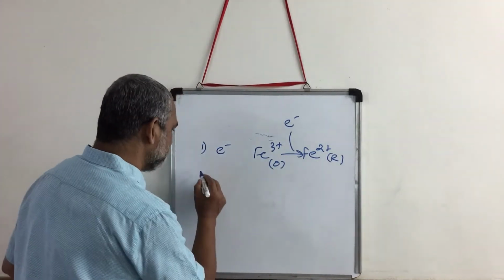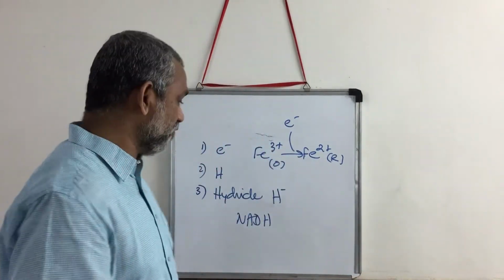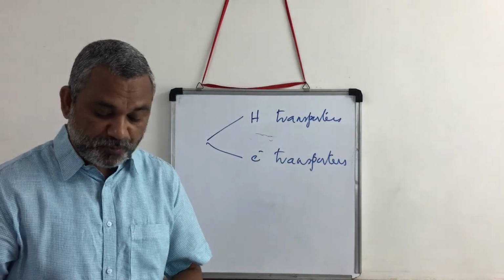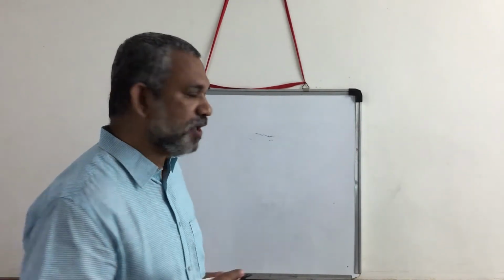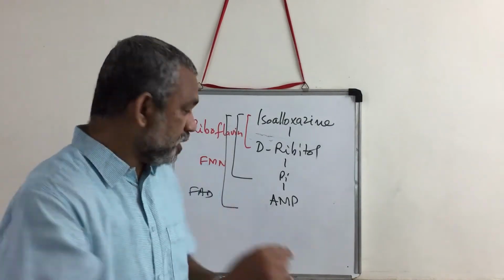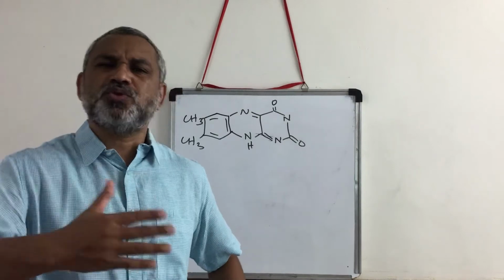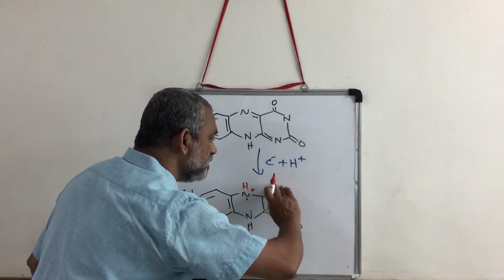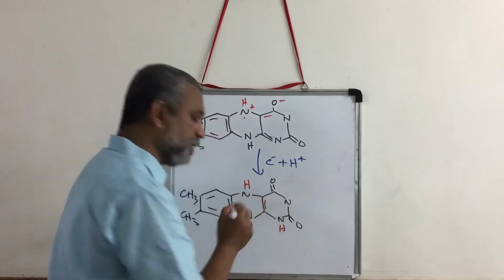Components of Electron Transport Chain